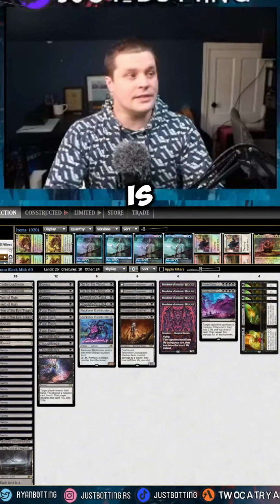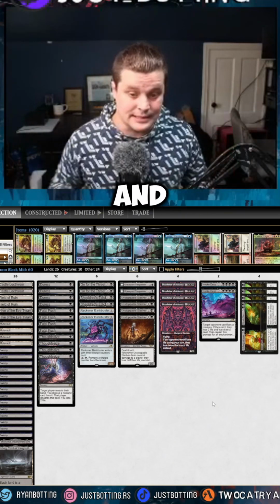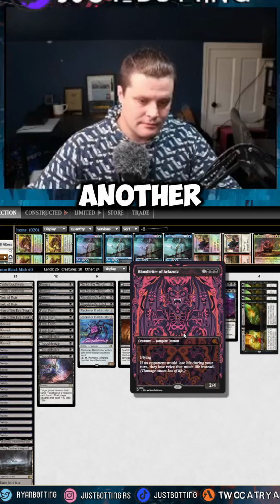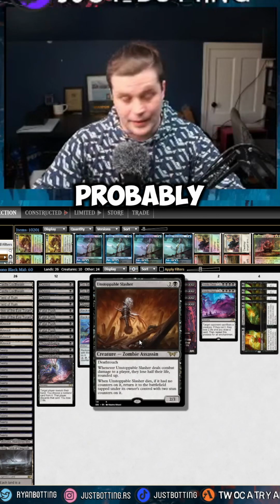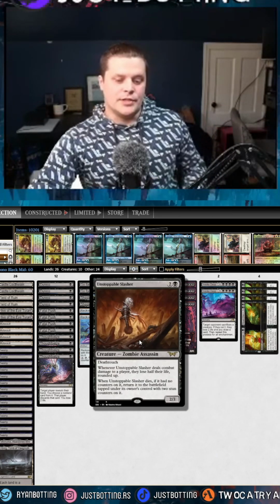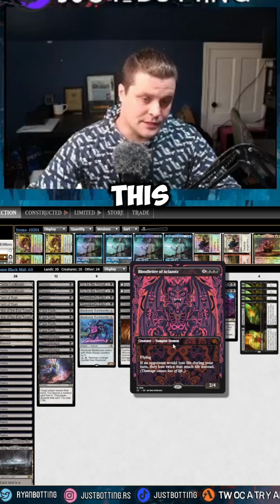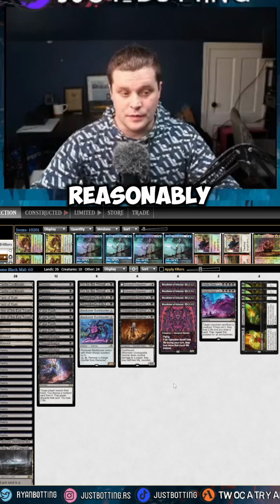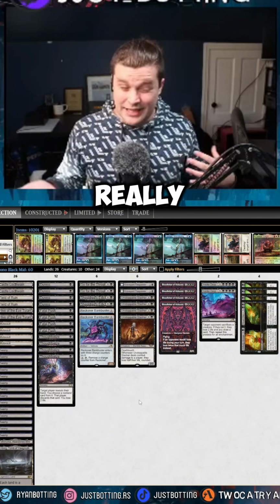[PIONEER] Mono Black Midrange | Deck Tech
Click▼